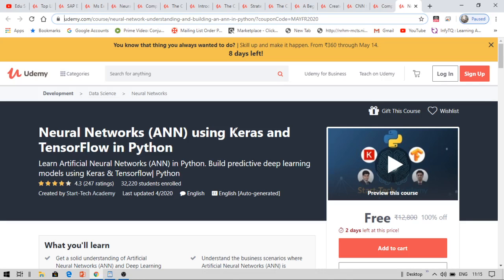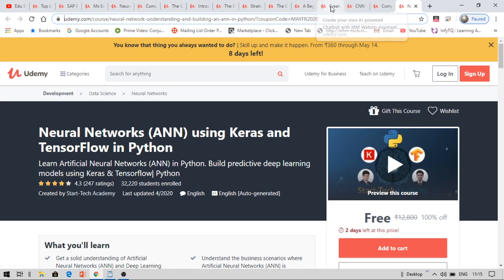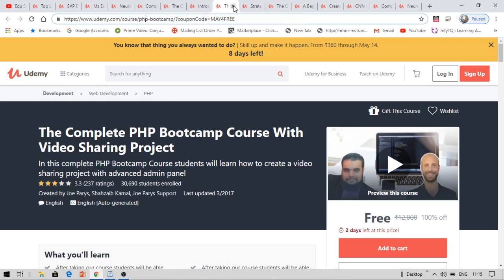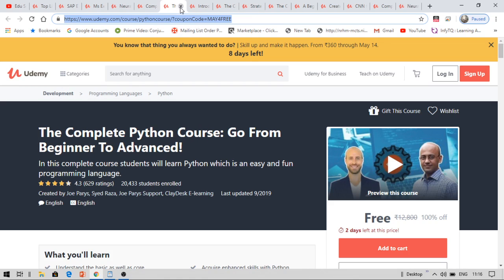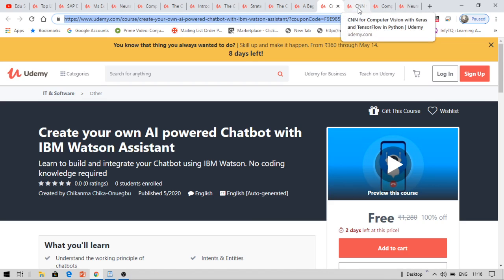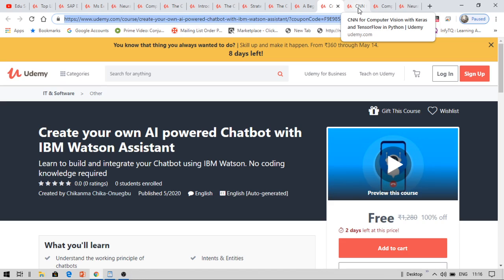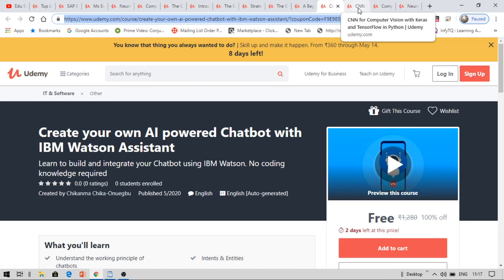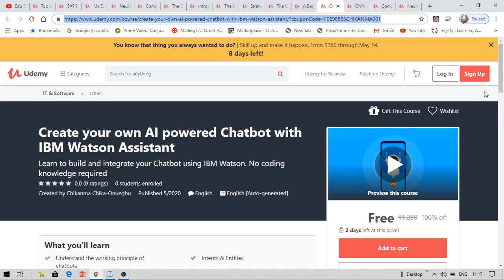16 Udemy paid courses for free